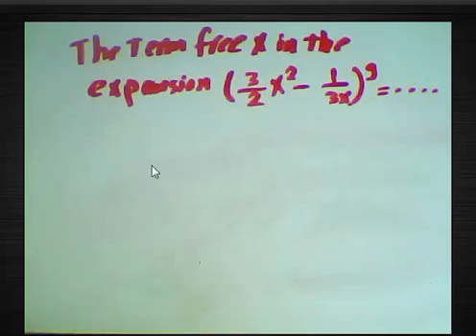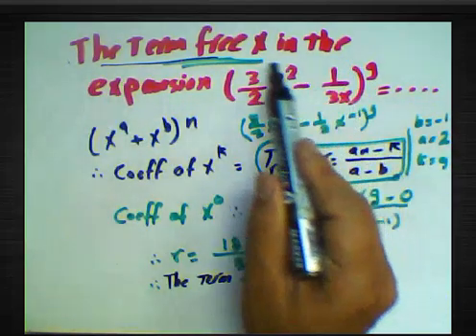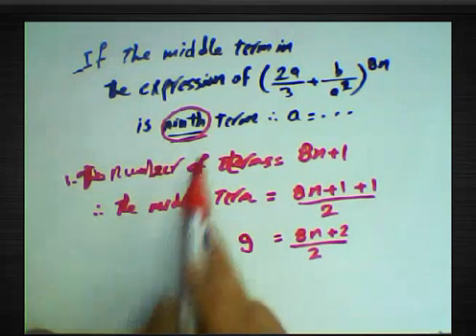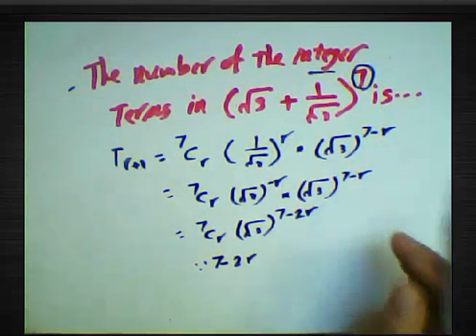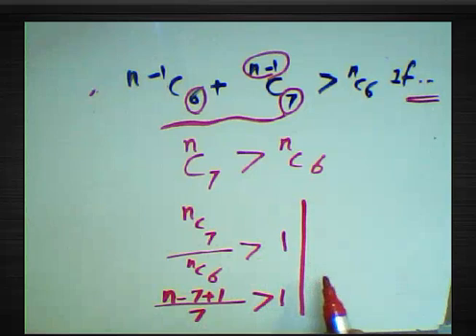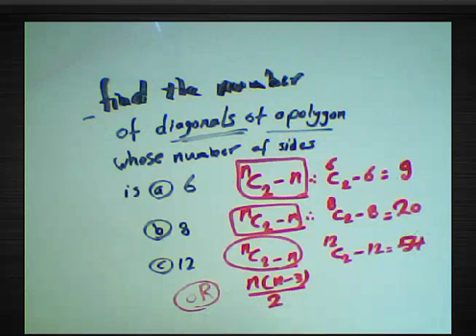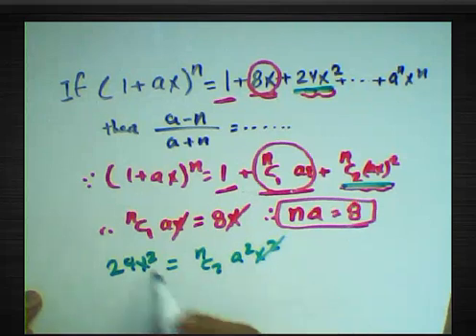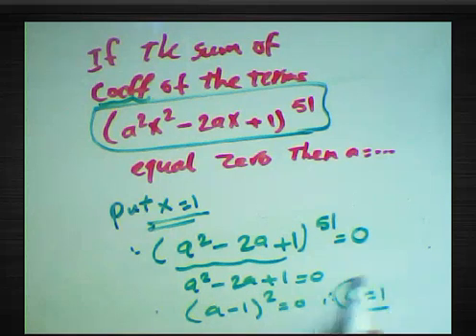# جبر ثالثه ثانوي لغات 2023#revisionرياضيات الصف الثالث الثانوي مراجعه جبر مراجعه ليله الامتحان